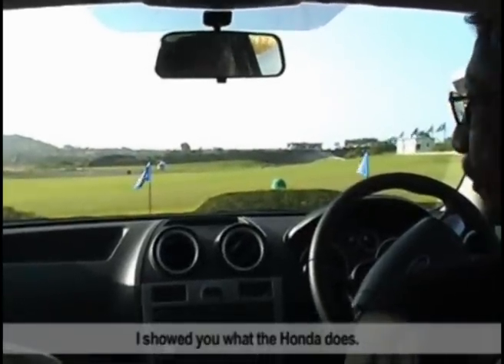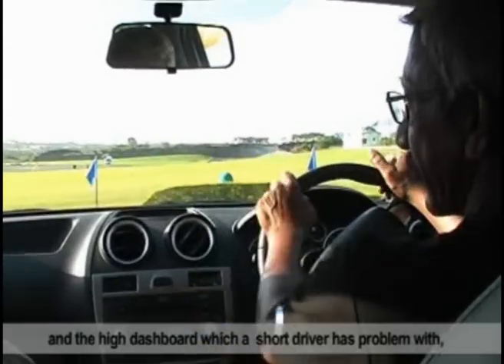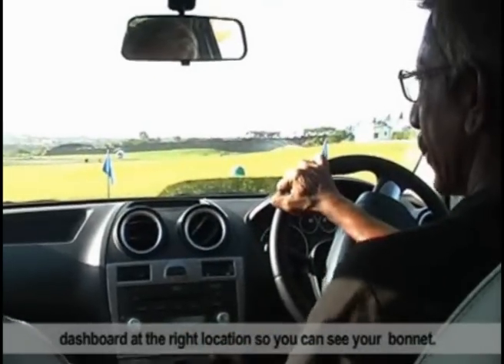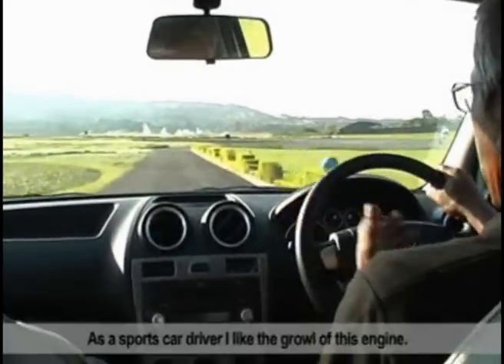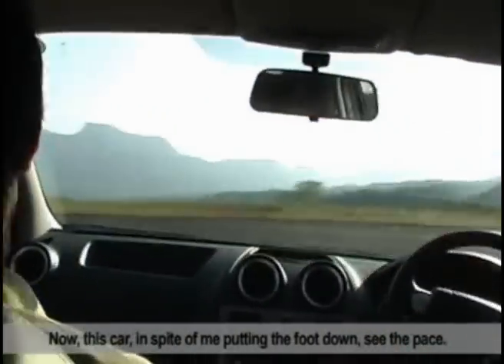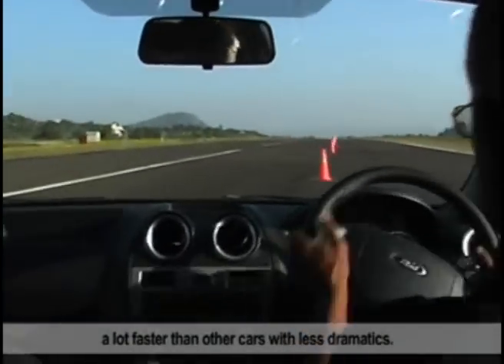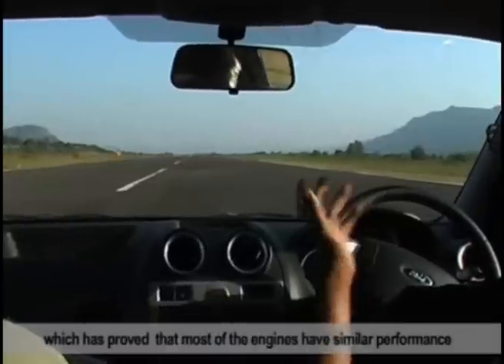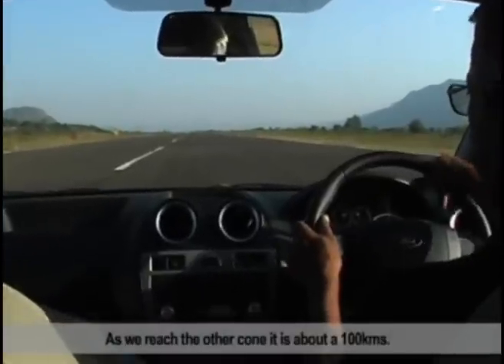d2c jagat verdict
jagat nanjappa, ace rally driver explains why the fiesta scores over competition